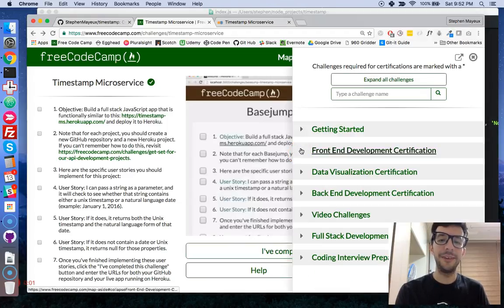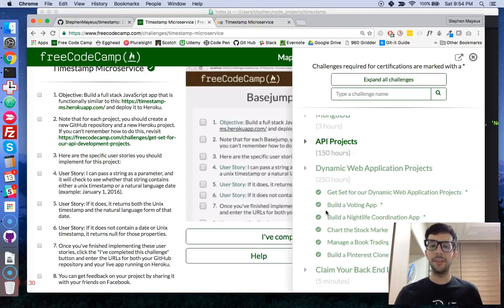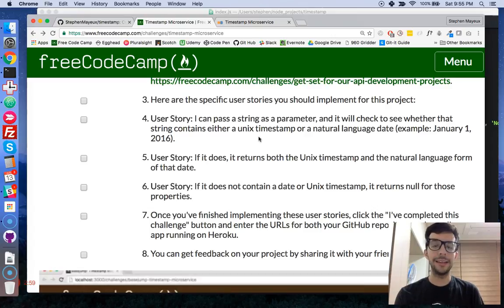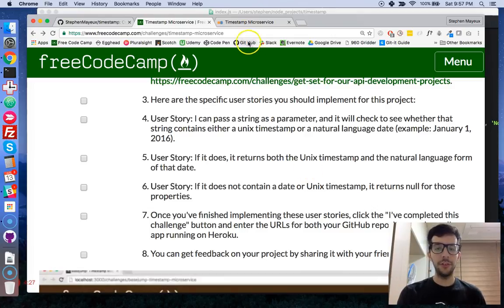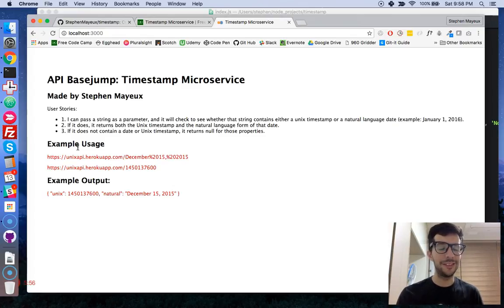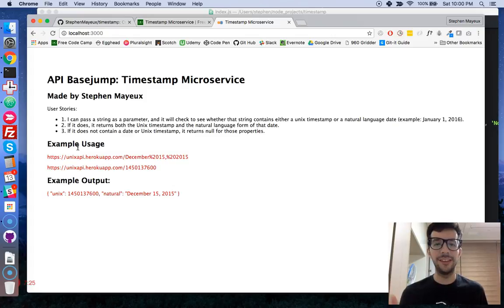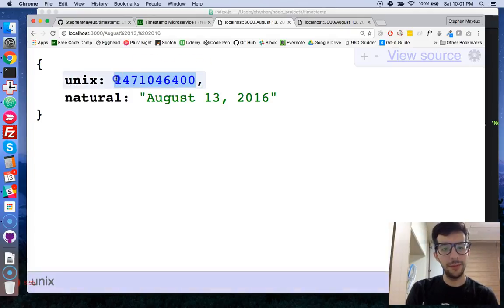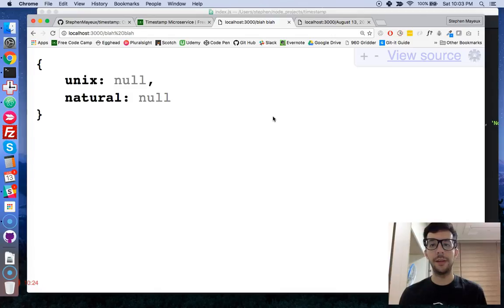Timestamp Microservice Overview -- Free Code Camp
In this video series, Stephen Mayeux demonstrates how to make a RESTful API in Node.js and Express with deployment to Heroku. Go to for the official repository